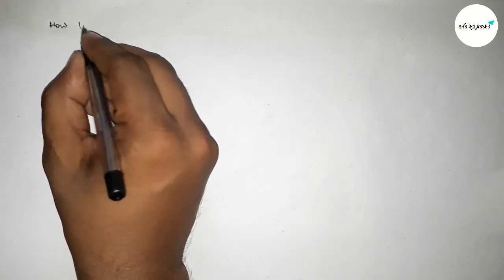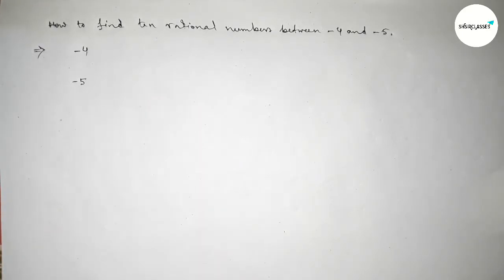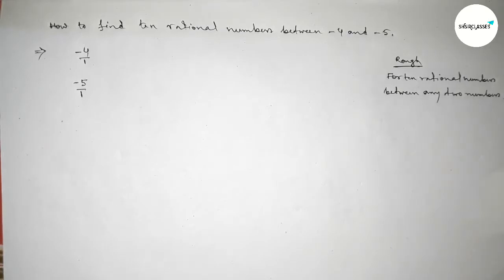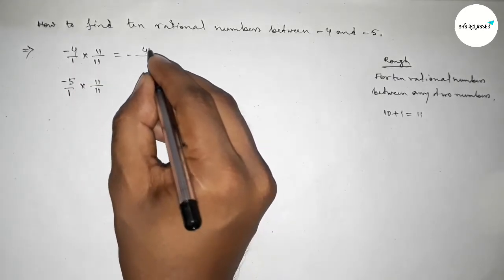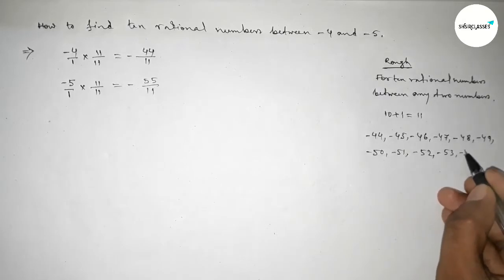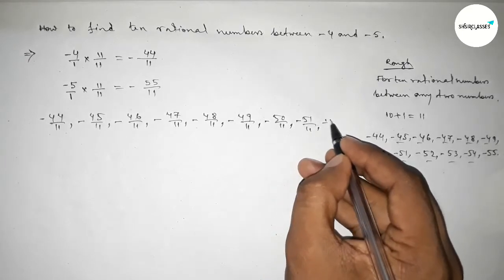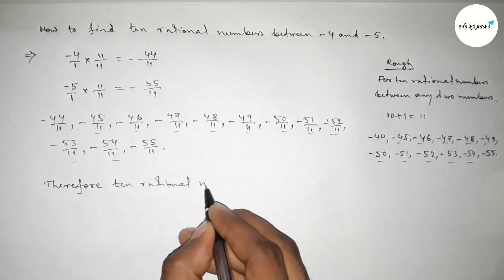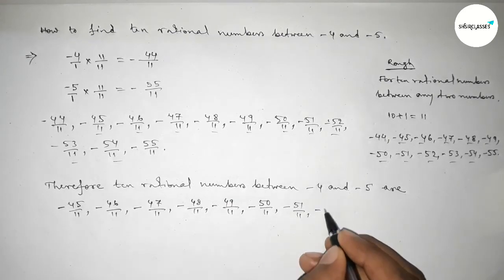How to find ten rational numbers between -4 and -5.shsirclasses.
In Easy Way how to find ten rational numbers between  -4 and  -5.shsirclasses. Real Numbers.